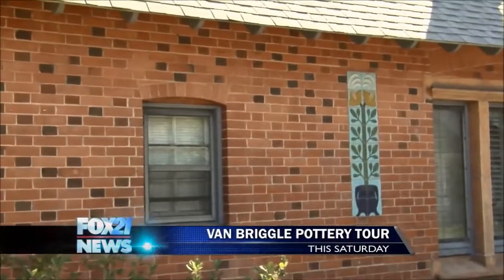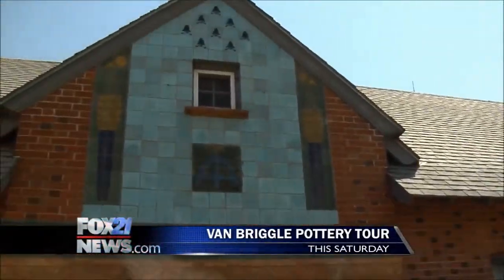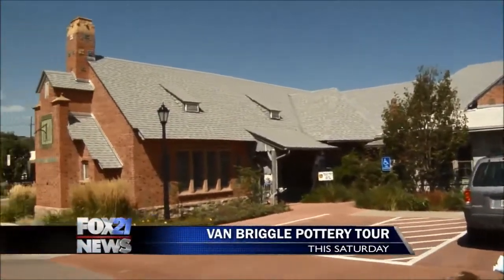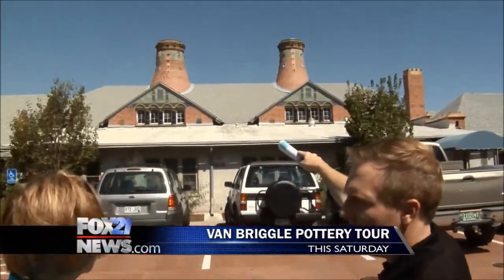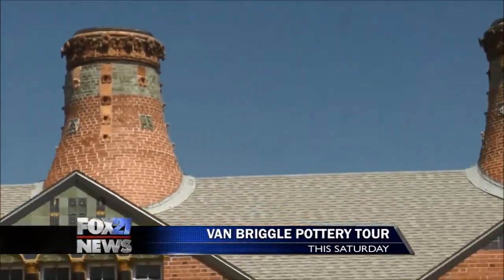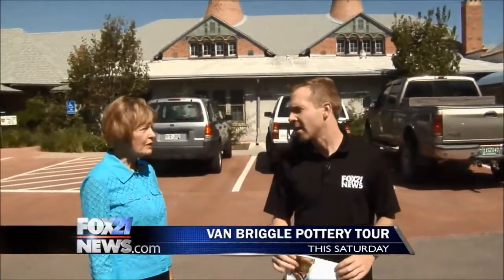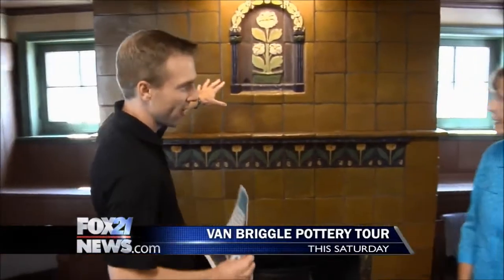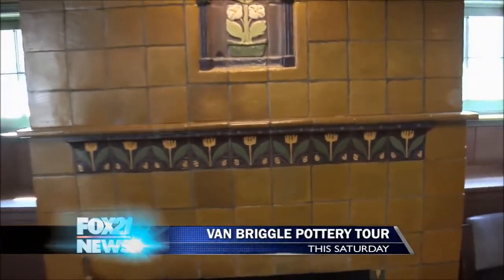Tour the Historic Van Briggle Pottery Building